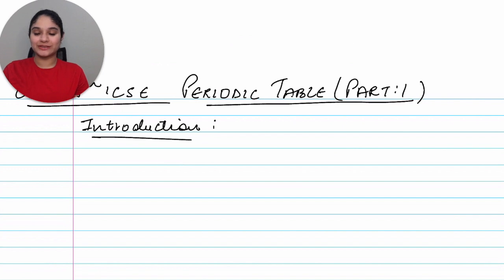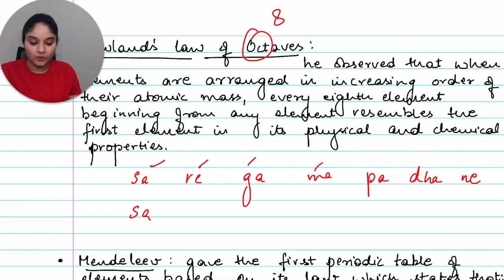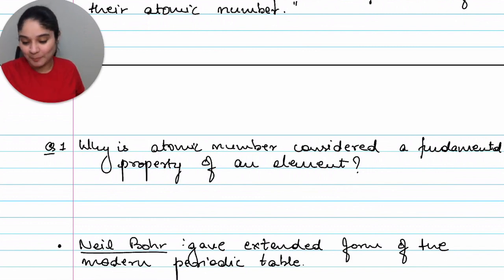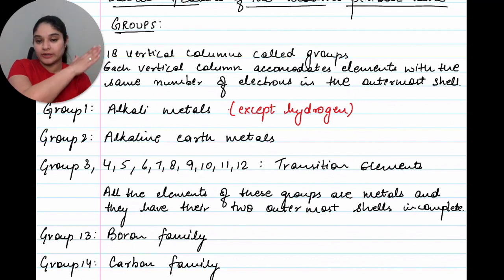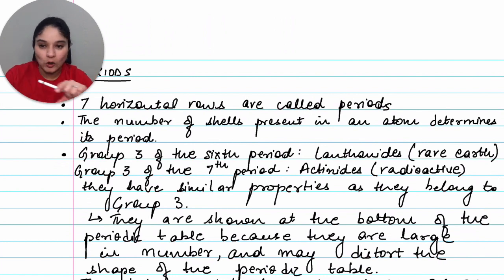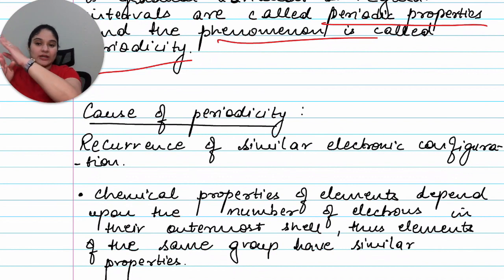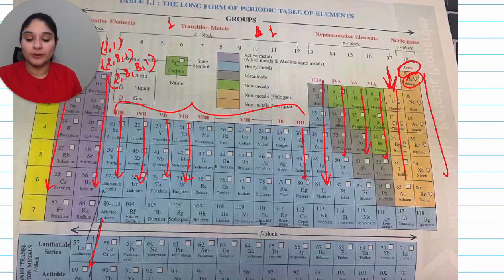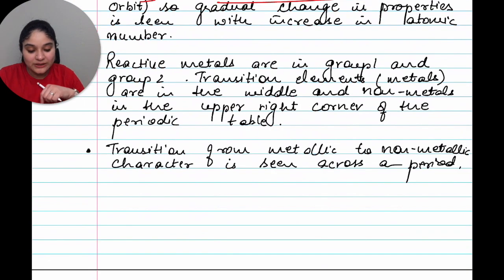Periodic Table | Chapter 1 |CHEMISTRY | ICSE | 2023-2024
In this video, we will cover all the important topics of period dic table of class 10 ICSE. You will find all the questions related to Periodic Table  in the below link, which you may see in the board exam 2023. | Board Exam 2023 | This session will mainly be mainly around discussion of all important topics , formulas ,   related to Period Table.